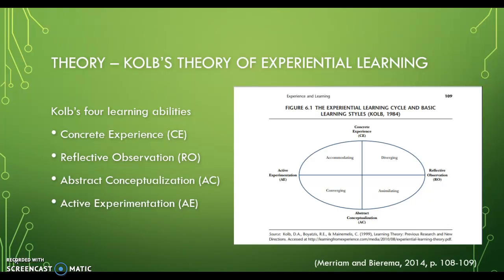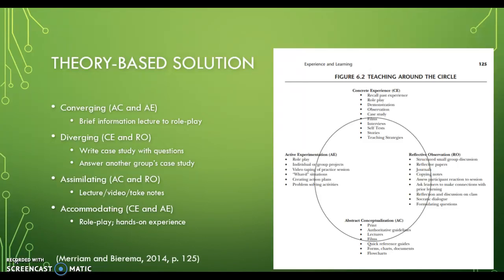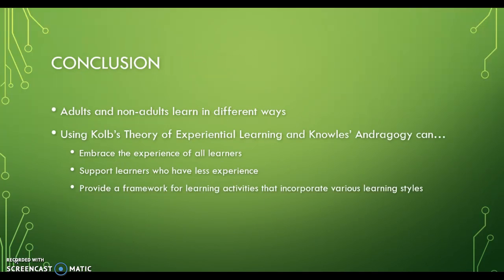EDLD 6650 - Assignment 2 - Alex Gray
This video presentation highlights theory-based strategies for effectively educating adult and non-adult learners in the same environment.